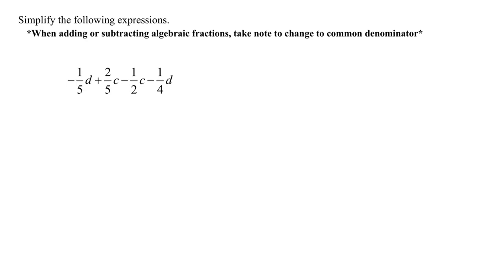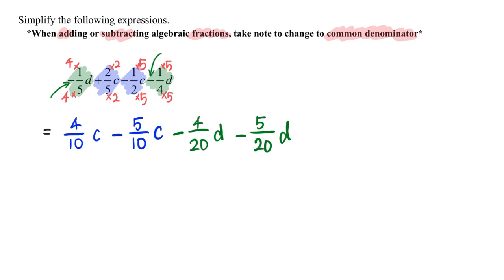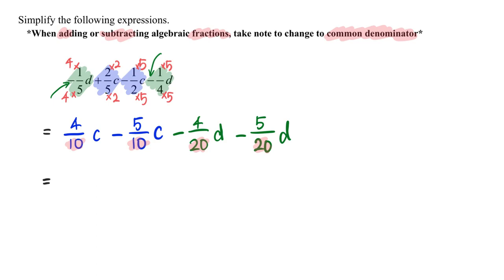Problem involving simplifying algebraic expressions with fractional coefficients